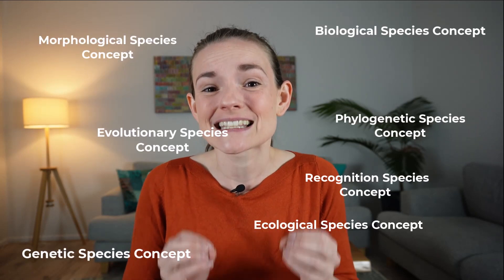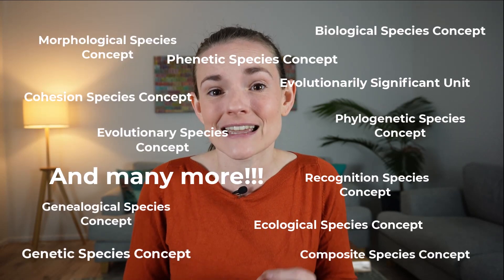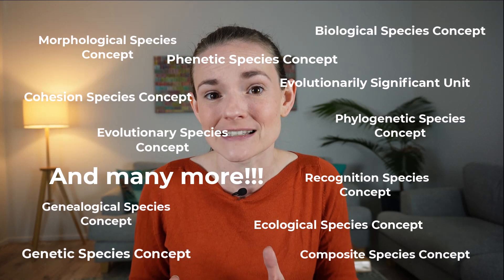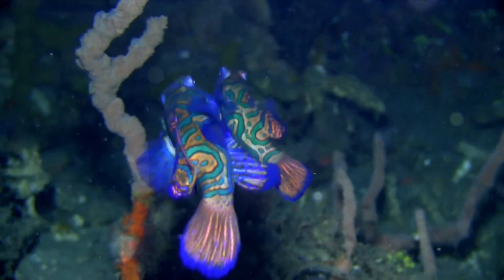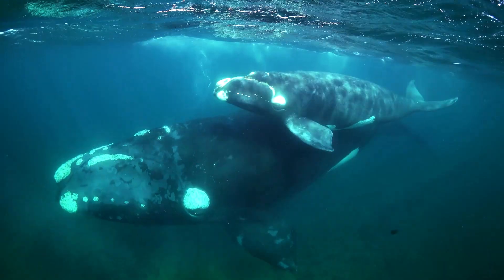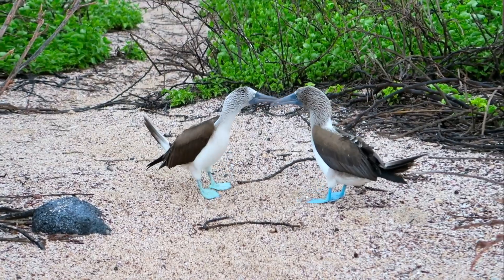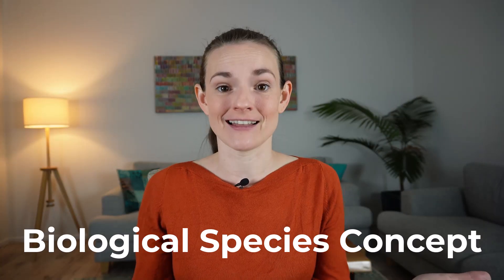What is a species? Scientists still don't know!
In this video I explain what a species is and why scientists still don’t agree on how to define one!

I am Dr Sam Munroe, and I’m an Ecologist. That means I study plants and animals and how they interact with their environment. When I started my career, there was no idea so important, and yet also so confusing, then how scientists define a species. Believe it or not, despite being one of the most common terms in biology, scientists still aren’t exactly sure what a species really is, or how to define it! In fact, there are at least 26 different proposed concepts for how to identify and define a species, and it doesn’t look like we are going to be able to agree on one idea anytime soon!

Correction: When discussing the Biological Species Concept, I incorrectly said that lions and tigers do not live on the same continent. In fact, a small population of lions (~500) still live in Gir National Park in the Indian state of Gujarat! While lions and tigers do not currently have any overlapping territory, which is why ligers nowadays can only be found in zoos, historically, lions had a wider range in Asia that did overlap with tigers. Thanks to the viewers who caught my error!

Timestamps:
00:00 What is a species?
00:40 Scientist don’t know what a species actually is!
01:20 The Biological Species Concept
02:05 Why are there so many different species concepts?
04:58 The Morphological Species Concept
05:19 The Ecological Species Concept
05:44 The Genetic Species Concept
07:00 The Evolutionary Species Concept
07:51 How do we identify species?

What is a species? The most important concept in all of biology is a complete mystery

What does it mean to be a species? Genetics is changing the answer

Unless otherwise cited, stock video, imagery, music, and sound effects were provided by TechSmith Assets for Camtasia
Video was edited with Camtasia 2022
Thumbnail created in Canva